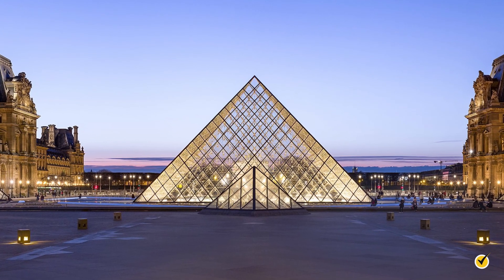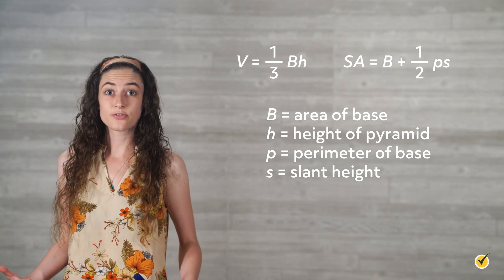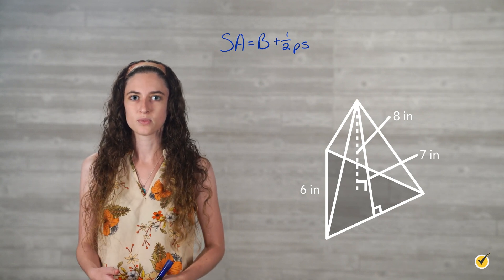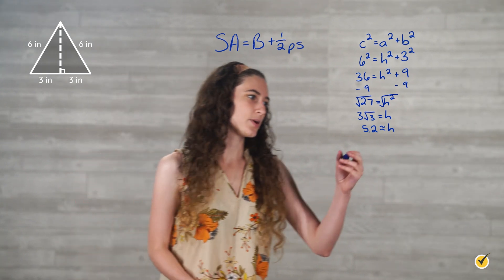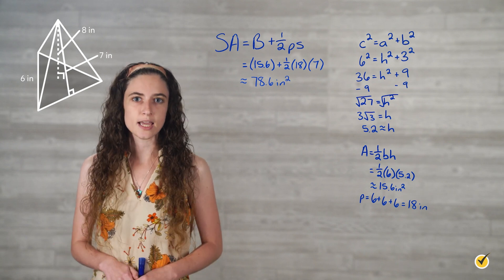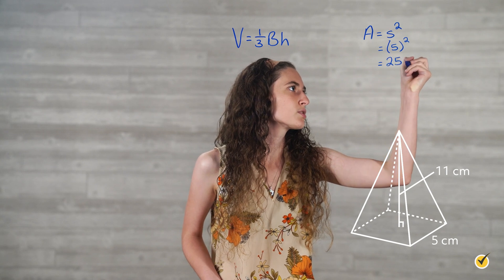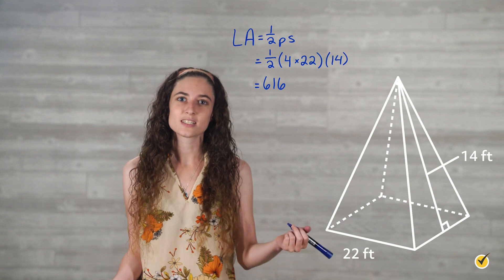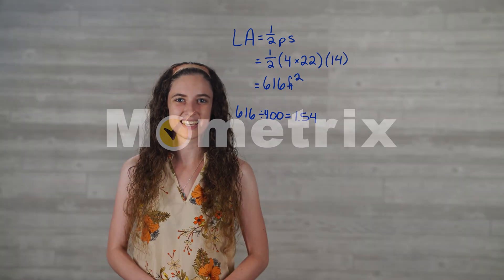Finding the Volume and Surface Area of a Pyramid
Hello, and welcome to this video about pyramids! In this video, we will explore different types of pyramids and how to calculate their volume and surface area.